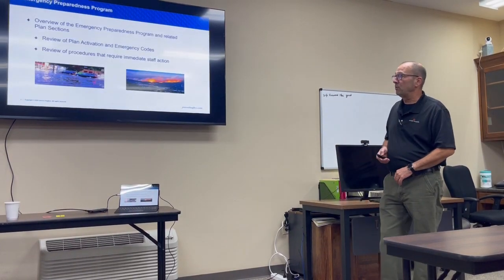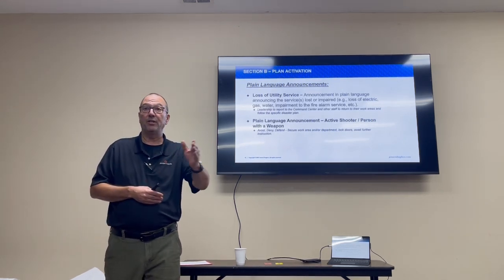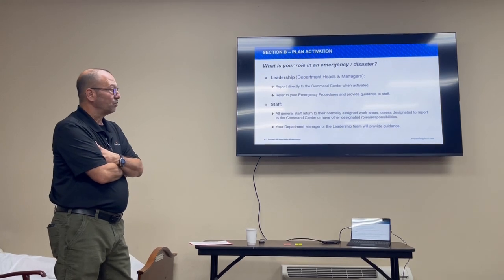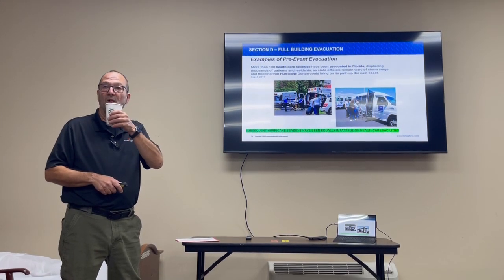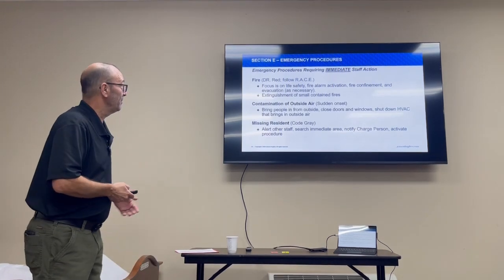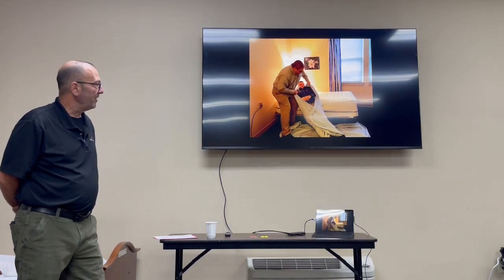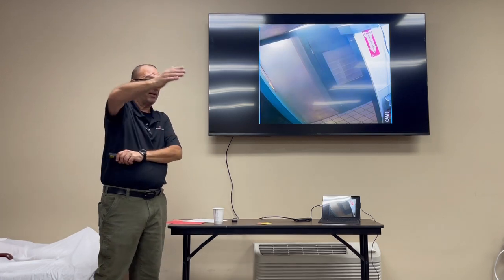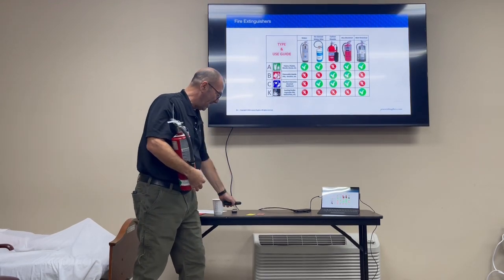Jenson Hughes July 2024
Fire Safety Inservice